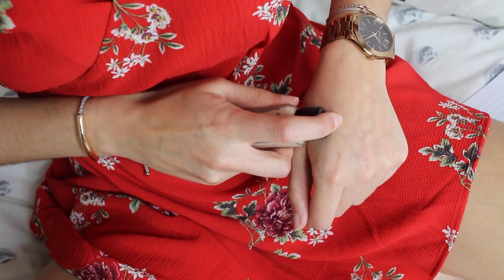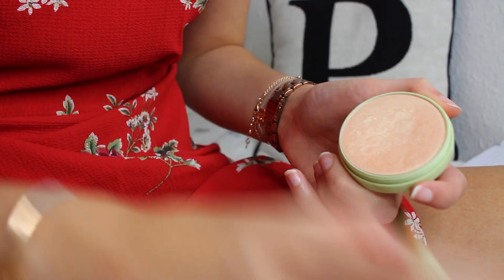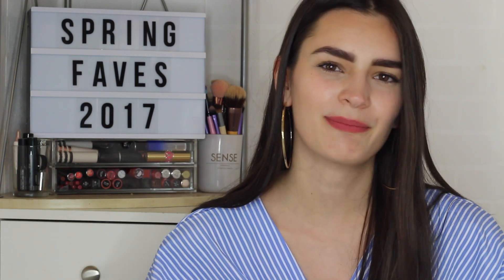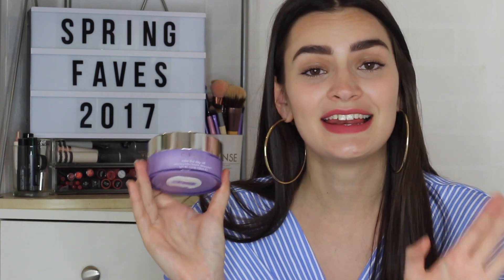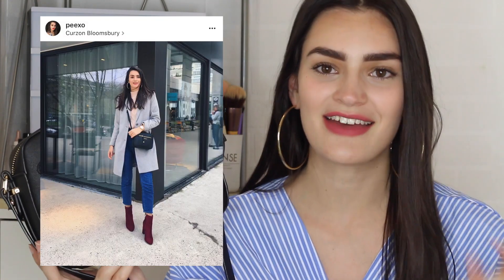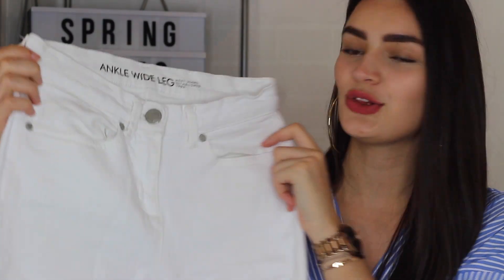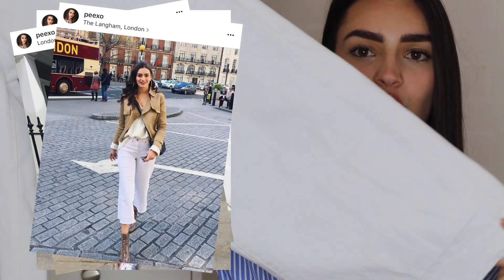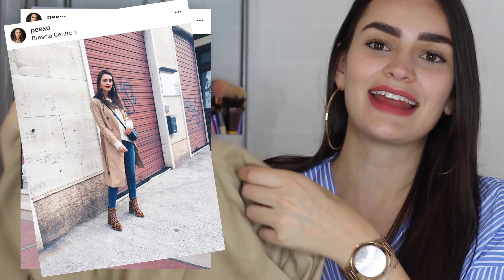Spring Fashion and Beauty Favourites | Peexo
A roundup of my Spring favourites, including 5 fashion and 5 beauty picks!

for daily blog posts too!

B E A U T Y    F A V O U R I T E S

F A S H I O N   F A V O U R I T E S

M O R E   O N   T H E   B L O G

Ring light
Olympus PEN

Some of the links used are affiliate meaning I can earn a small commission from sales made, this does not affect the price you pay nor how I feel about the items.